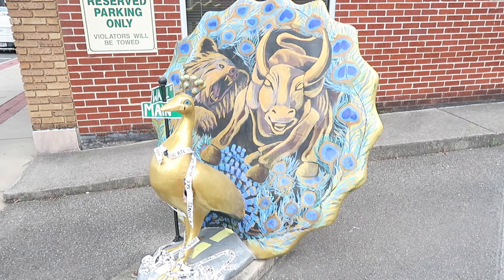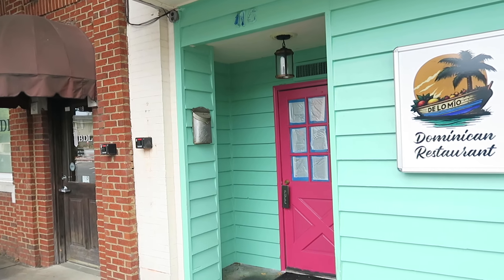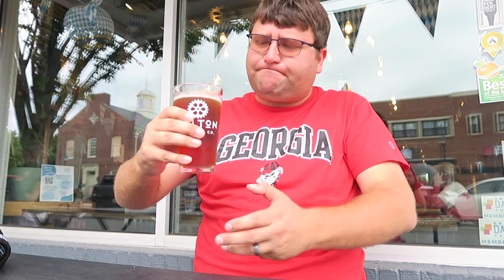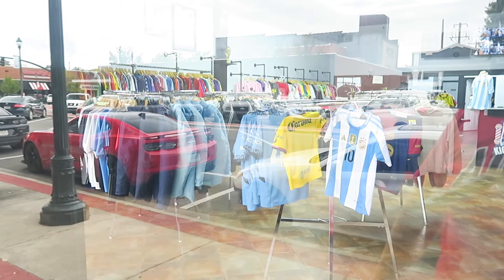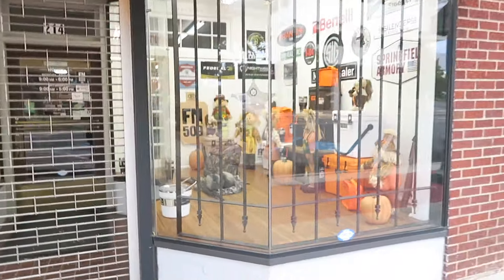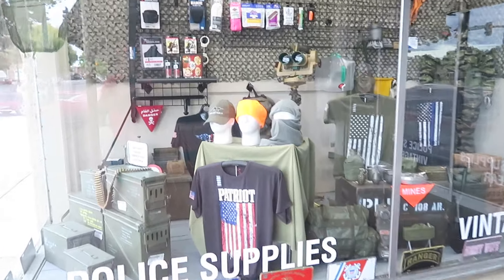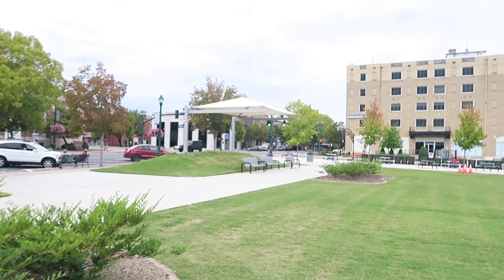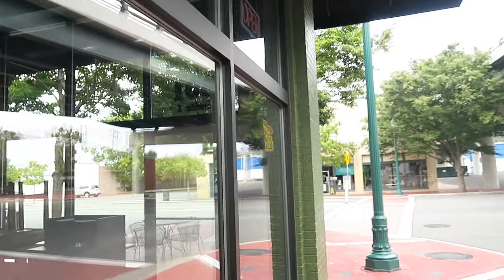Little Downtown Dalton, GA Walk/DBC Oktoberfest/Juan's Wiener's review/and my Big Announcement!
Join me as I check out the new seasonal Oktoberfest beer at Dalton Brewing Company! 🍻 After that, we’ll take a stroll through downtown Dalton, Georgia, exploring its charming shops and sharing my thoughts on the new hot dog spot, Juan’s Wiener's. 🌭🌟 Stick around until the end of the video for a special announcement about my channel that you won’t want to miss! 🎉

If you're interested in investing or donating to support the growth of the channel, and to contribute towards food reviews, travels, and more, please consider visiting my Buy Me a Coffee account.

Thank you to my Coffee Buyers ☕
John R.
Ryan F.
Patrick A.
Wayne S.
Kim E.
Greg E.
Exploring our Galaxy.
summerbummer97